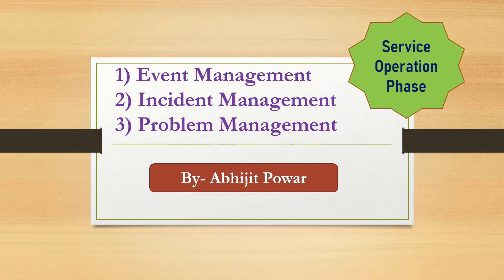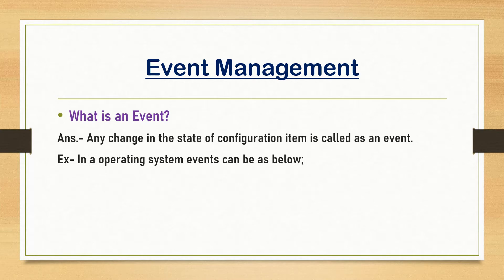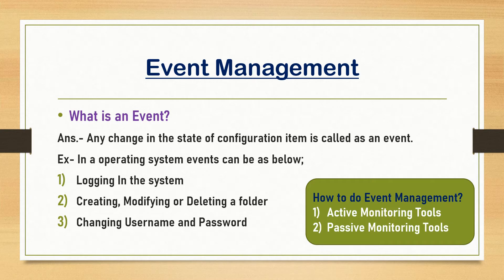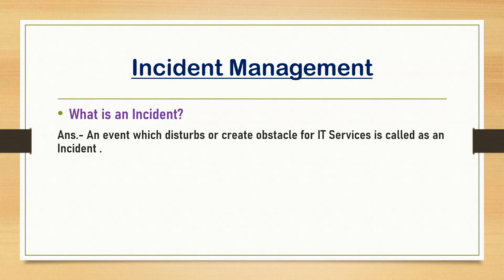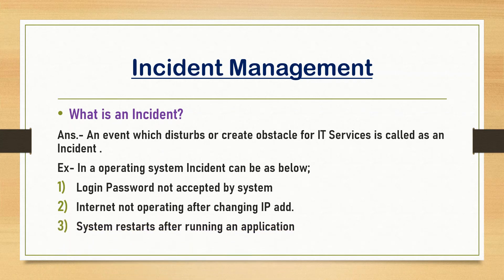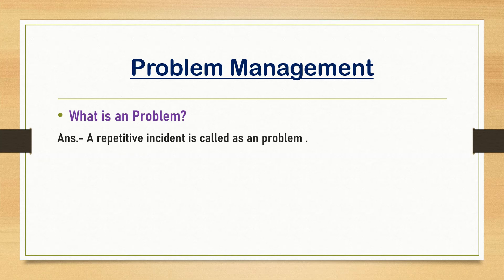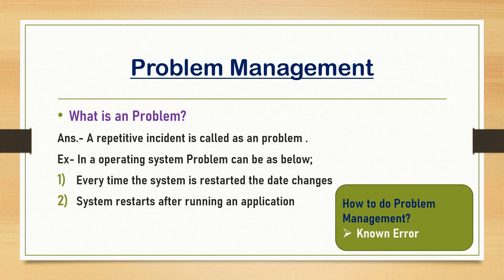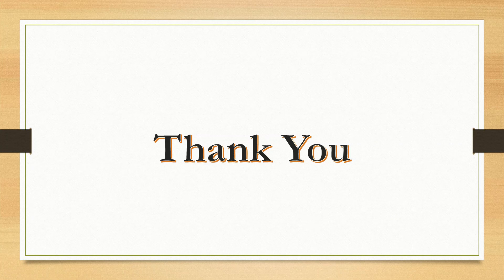Event Management, Incident Management and Problem Management in ITIL Service Operation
This video will make you understand following things;
1) What is an Event?
2) What is an Incident?
3) What is a Problem?
And how to manage them.